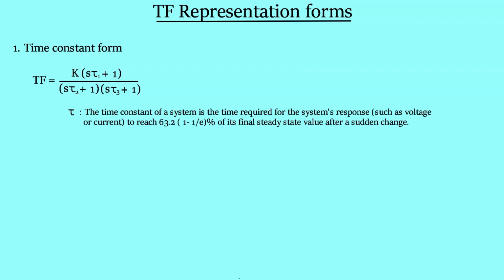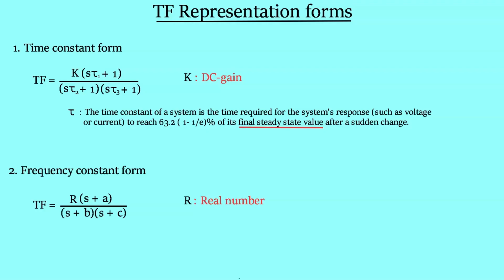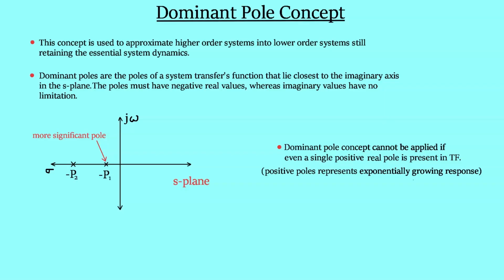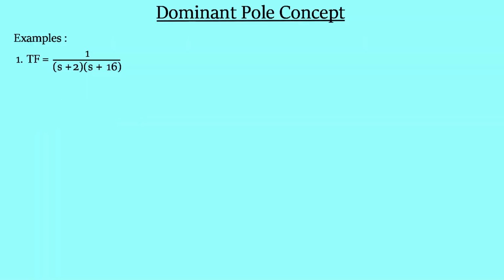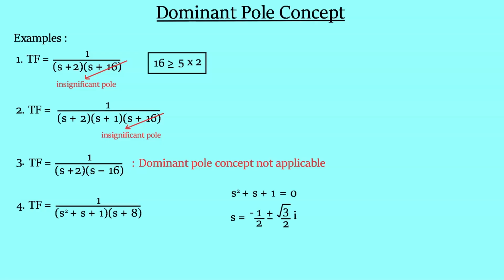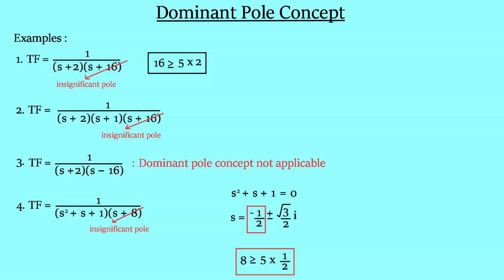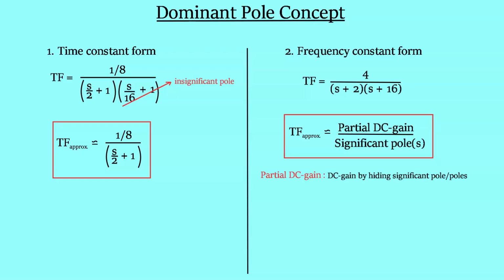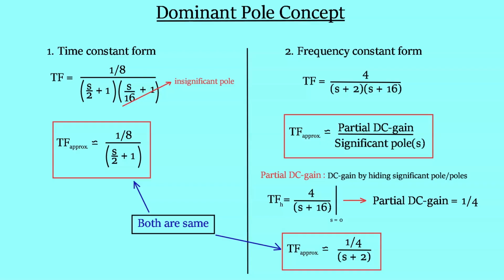Dominant Pole Concept| Transfer Function Representation Forms | Competitive Exams | Lec - 012